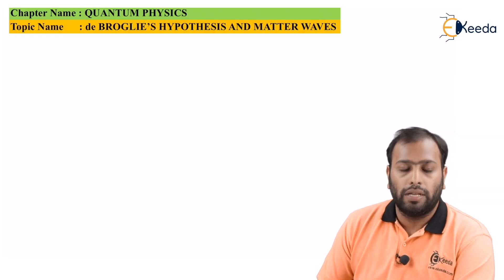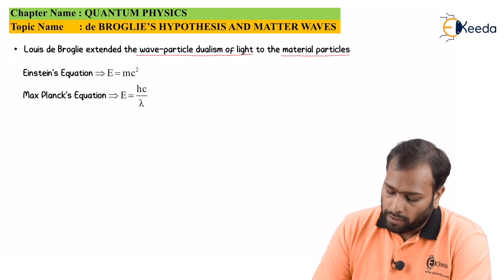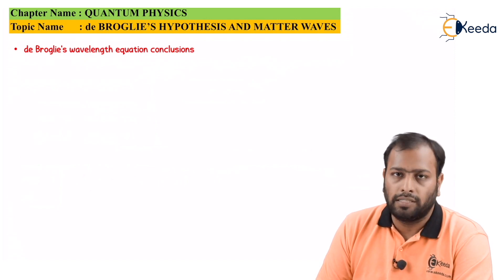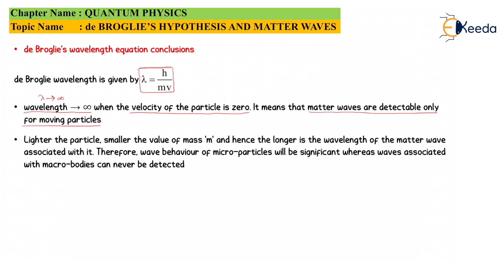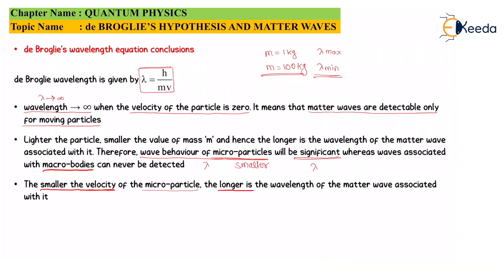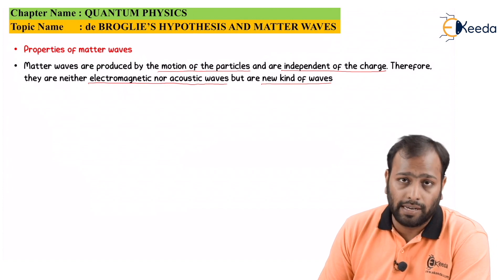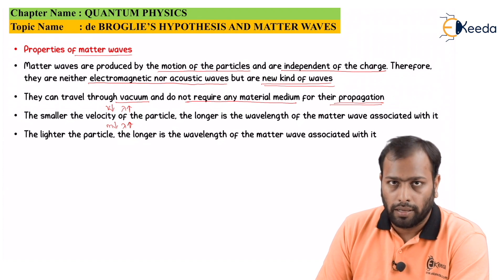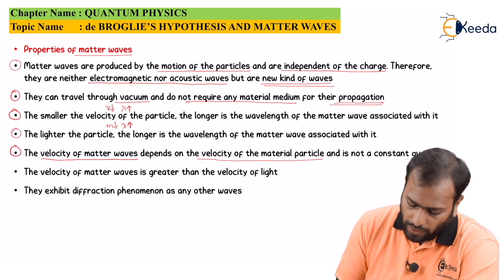De Broglie Relation and Matter Waves - Quantum Physics - Engineering Physics 1